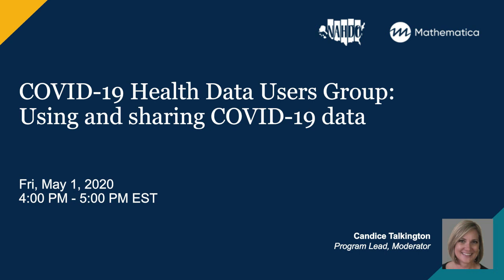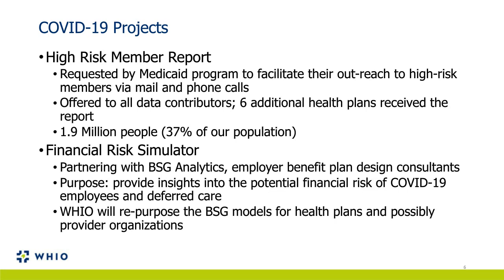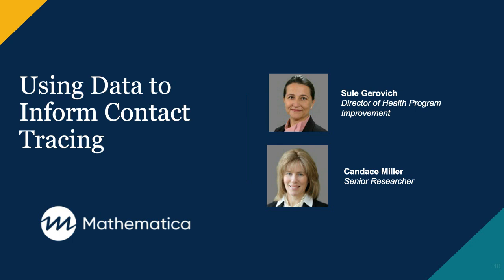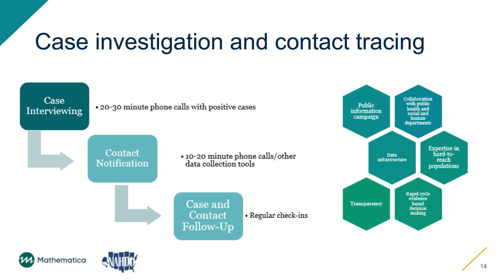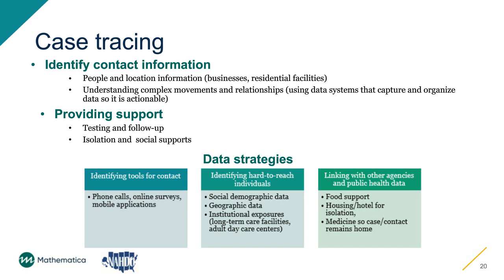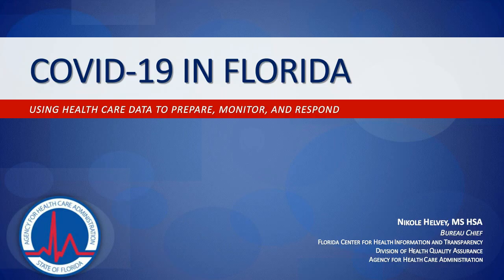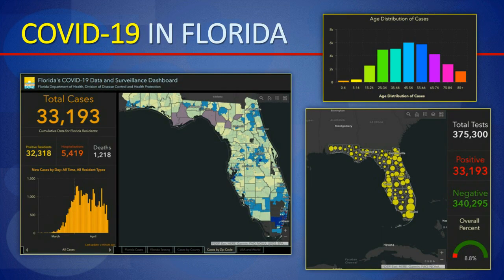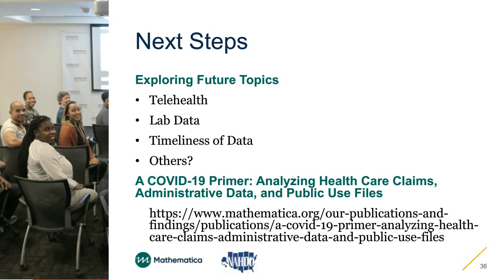2020 05 01 COVID-19 Health Data Users Group Session #2